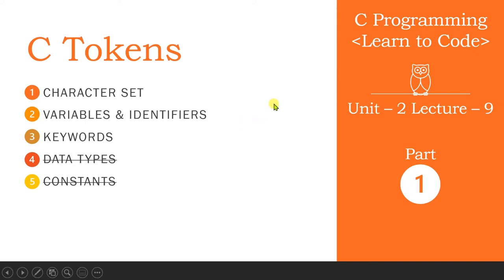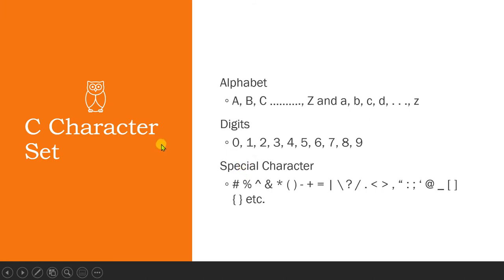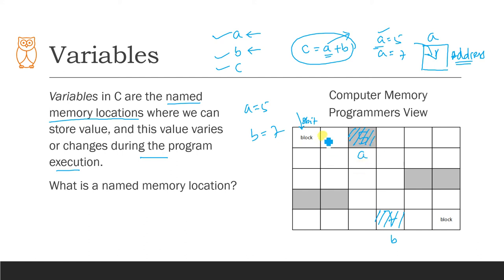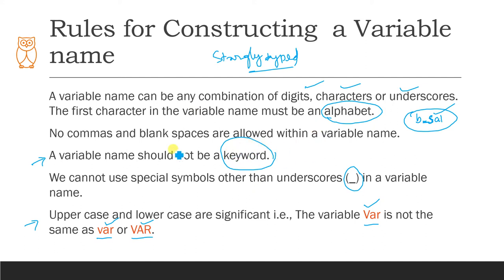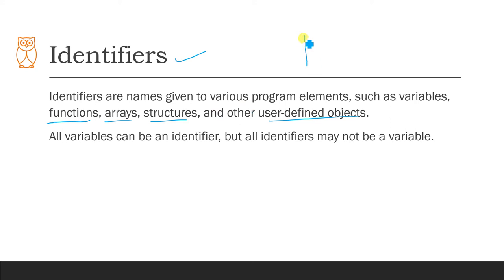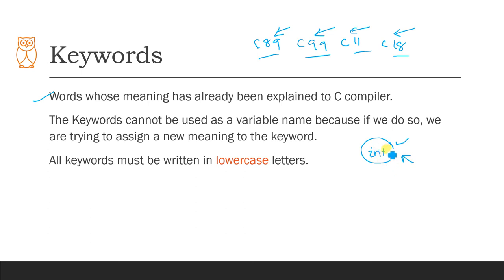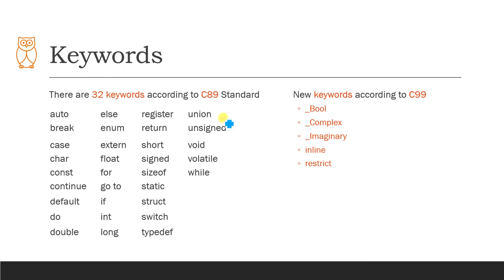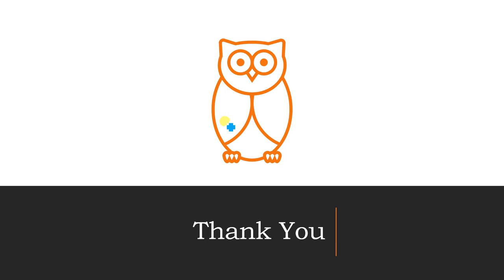Unit-2 Lecture-9 C Tokens: Character Sets, Variables & Identifiers, Keywords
In this lecture, we will learn about C tokens like character sets, variables & identifiers, and keywords.